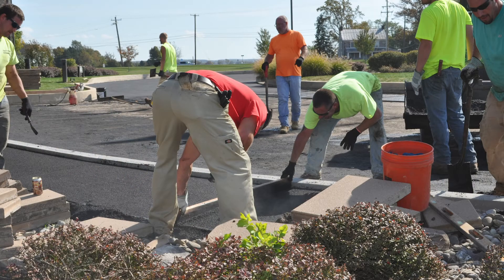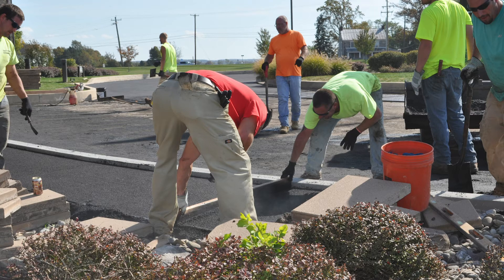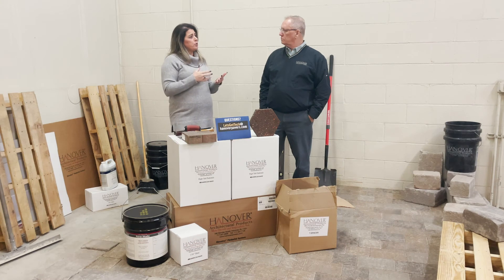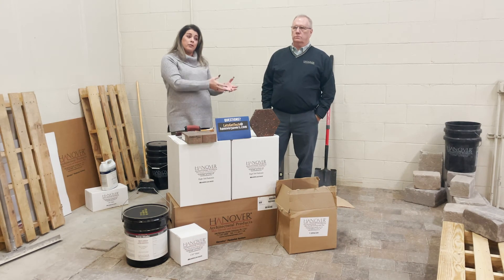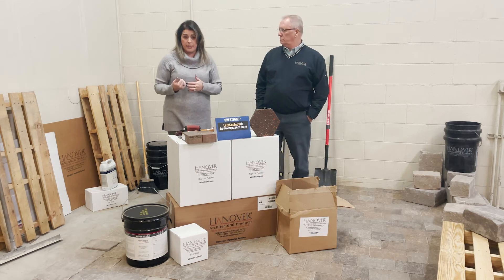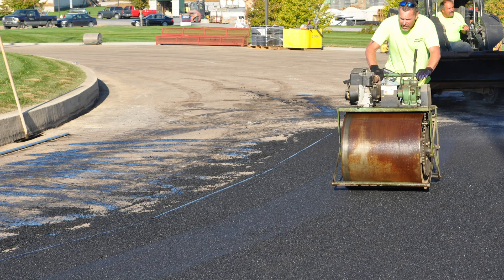Let's Get Technical - Setting Bed Series - Part 2: Bituminous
Choosing the appropriate setting bed is crucial to the success of every paving project. In Part 2, Larry heats things up with bituminous setting beds, discussing the stability obtained by adding asphalt cement to the mix.